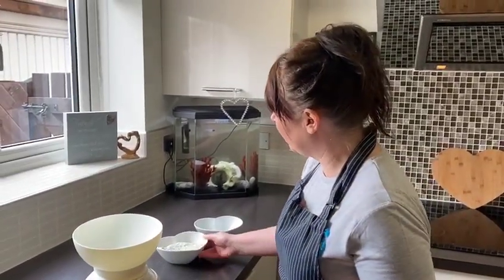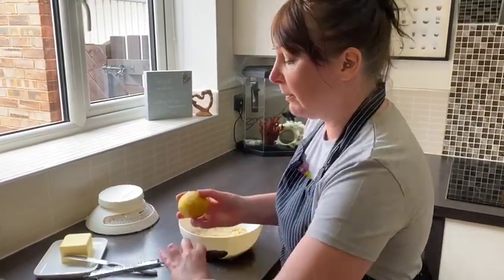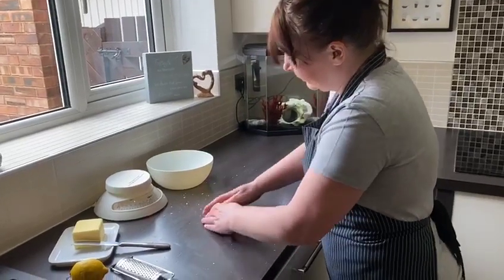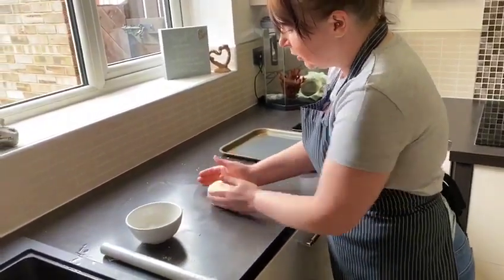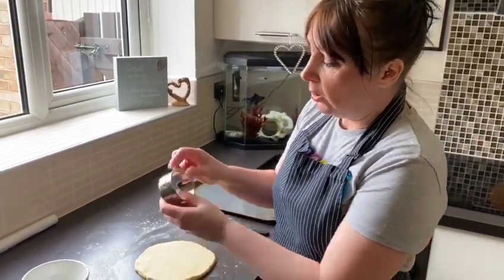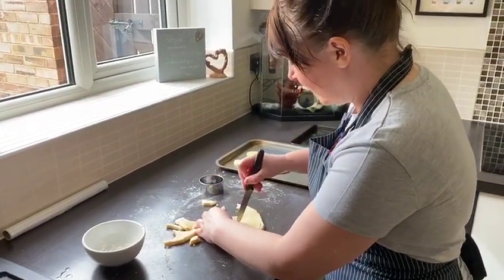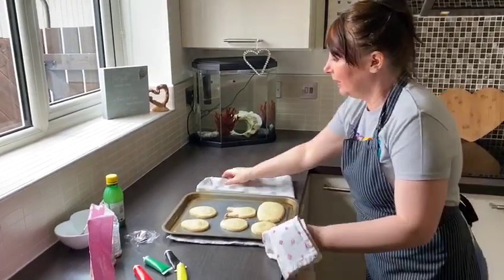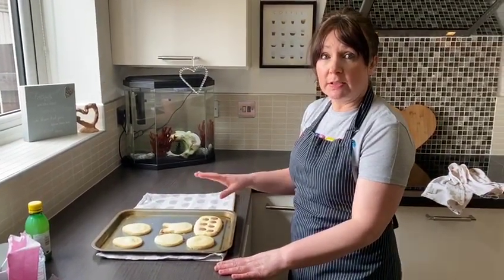Cooking with Chef Lisa Hall: Easter Shortbread Biscuits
Great Food at Leeds' Chef Lisa Hall demonstrates how to make simple and delicious shortbread biscuits.
Full instructions are below:

1. Weigh out all the ingredients and put together in a bowl.
2. Using the tips of your fingers incorporate all the ingredients together using the ‘rub in method’.
3. When the mixture is all rubbed in (it should resemble a crumble mix or sand) add your optional ingredient. This can be lemon, orange rind/ ground ginger/ chocolate drops/ cinnamon etc.
4. Keep mixing together until it binds together like a pastry/ play dough texture.
Chef top tip! If it doesn’t feel like it will ever come together then add a tiny drop of oil.
5. Optional: Place the shortbread mix in the fridge for 1 hour to rest. This solidifies the fat and prevents it spreading in the baking process.
6. On a lightly floured work surface roll out the dough to your desired thickness. Cut into the shapes you want.
Chef top tip: If you want thick biscuits then prick with a fork, this helps the baking process by releasing the steam and prevents the biscuits from puffing up.
7. Bake at 180 degrees or gas mark 4. Cooking times will vary depending on thickness. After about 8-10 minutes check and once they start to change to a light golden colour they will be ready.
8. Place gently onto a cooling wire or onto a plate as this will speed up the cooling process. Be careful as your biscuits will be very fragile! You can leave on the baking tray to cool but remember that the biscuits will still keep on slightly cooking.
9. Once cool, you can decorate with your chosen ingredients.

Decoration top tips!
1. Use pre-made icing in easy pipe tubes/ melted chocolate.
2. Make perfect home made icing by adding small amount of lemon juice to icing sugar powder until it binds together with the consistency of thick glue.  It should slowly fall off the spoon. If it is too runny then simply add more icing sugar and add more lemon juice if it is too thick.
3. Be more creative by adding sprinkles, chocolate drops, or sugar flowers.